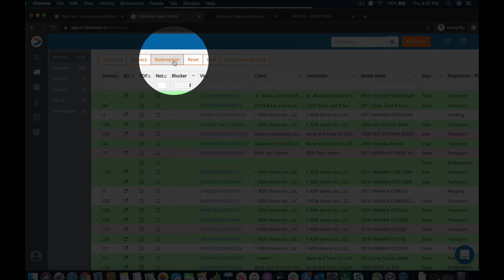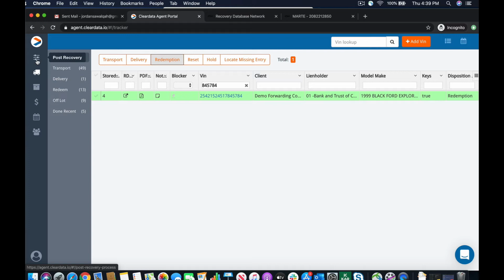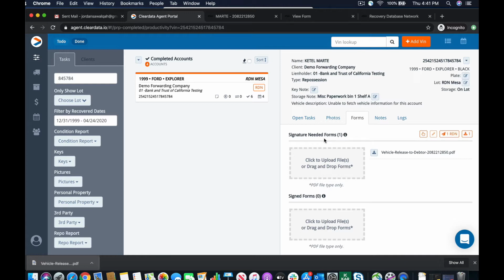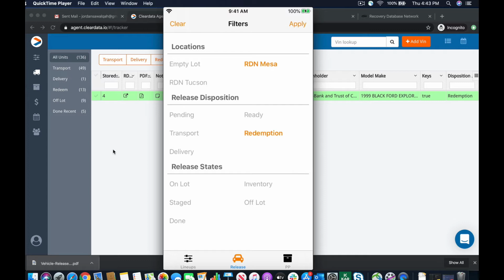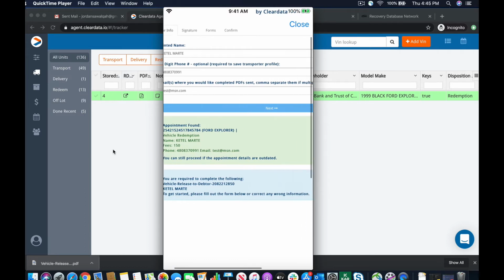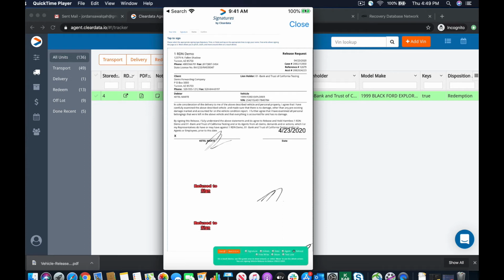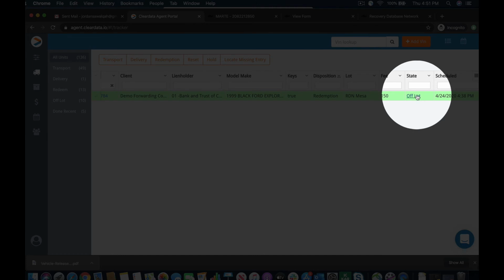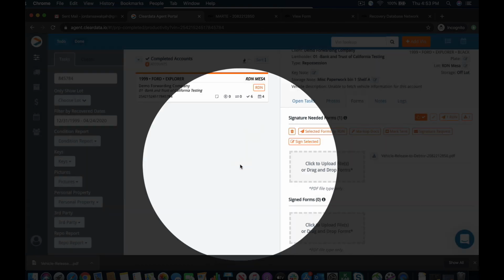Redemption Form Upload Esign and Off Lot in Cleardata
In this video, Jordan describes how to use Cleardata's esign to move cars off lot.